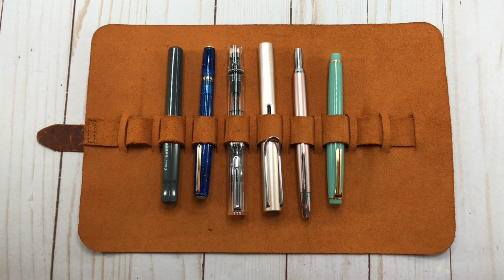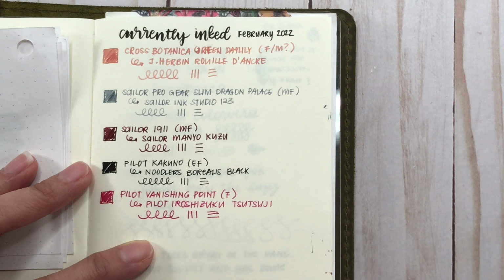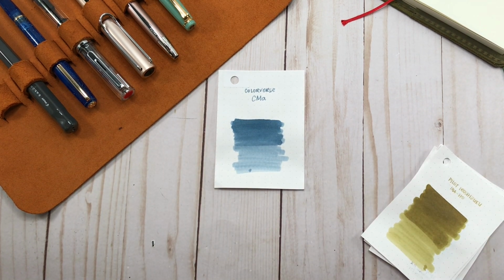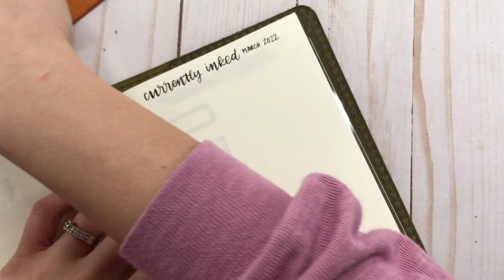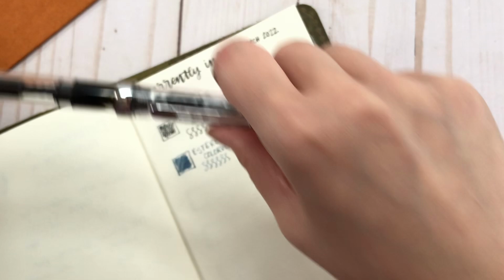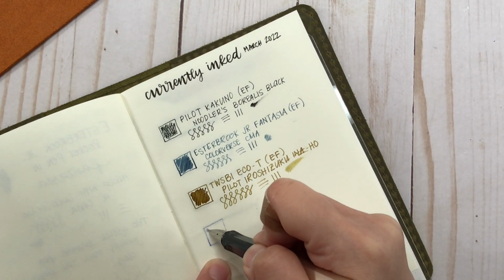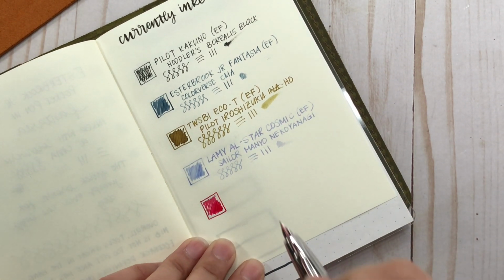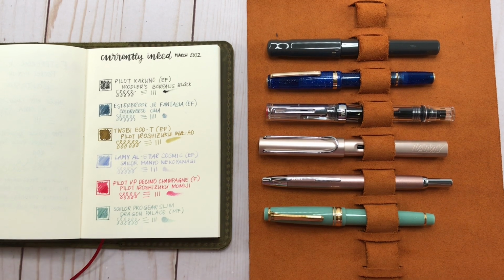CURRENTLY INKED // Fountain Pens // March 2022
1 Moterm A5 (Hobonichi Cover)
2 Hobonichi Techo Cousin Book [Japanese/A5/January 2022 Start/Monday Start]
3 Hobonichi Techo Accessories [Basic Accessory Set for Weeks (Wallet-Size)] Pencil Board & Cover on Cover & 2 Memo Pads
4 Hobonichi Notebook 2022 Nearly 5 Year Notebook (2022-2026) A6 Size
5 Midori A5 Clear Cover
6 Midori A6 notebook

1 Pilot Kakuno, Clear, Fine Nib
2 Lamy Safari Vista Fountain Pen - Demonstrator Clear, Extra-Fine
3 TWSBI ECO Fountain Pen White EF Nib
4 Pilot Fountain Pen Capless Decimo, Champaign Pink Body, F-Nib
5 PILOT Vanishing Point Fountain Pen, Gun Metal Gray Barrel with Matte Black Accents, Blue Ink, Fine Nib
6 SAILOR Professional Gear Shiki-Oriori Four Season Edition (Haruzora)
7 Pilot CON-40 Converter
8 Cross Botanica Green Daylily Fountain Pen with 23KT Gold-Plated Stainless Steel Fine Nib

1 Pilot Iroshizuku Tsutsuji (Azalea)